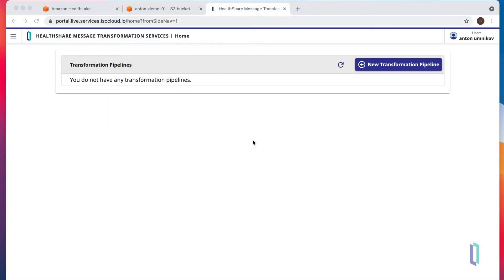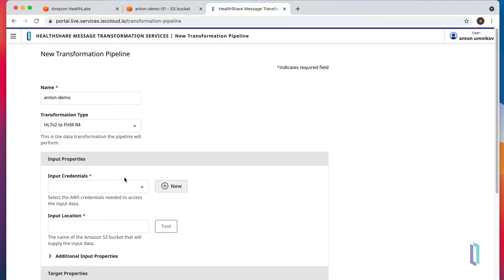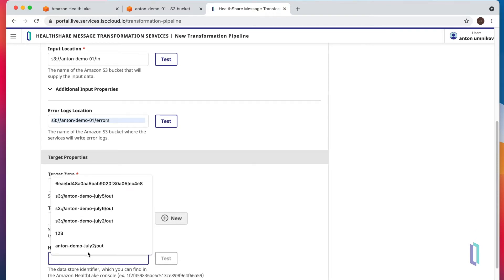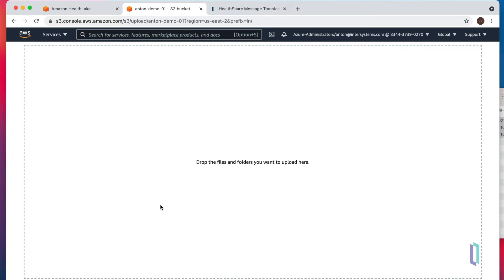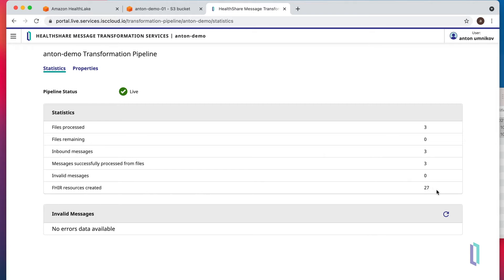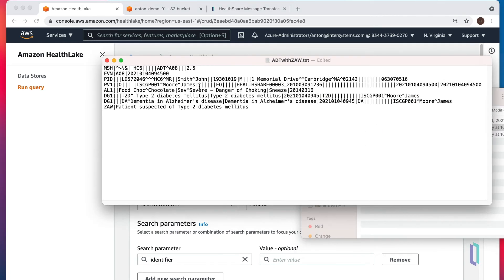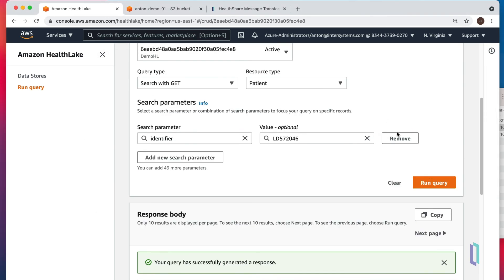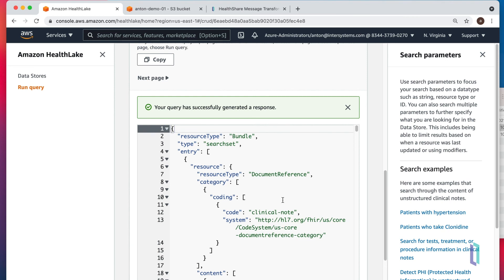Creating an HL7® V2 to FHIR Transformation Pipeline with HealthLake Target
Transform HL7® V2 messages to HL7® FHIR® R4 resources, and deposit the resources into a cloud-based healthcare data repository using HealthShare Message Transformation Services. The services interact with Amazon Web Services (AWS) for seamless conversion and delivery of healthcare data.

Read about how to Install and Configure a FHIR production (documentation, 20m)
Learn more about Receiving and Routing Data in a Production (exercise, 10m)